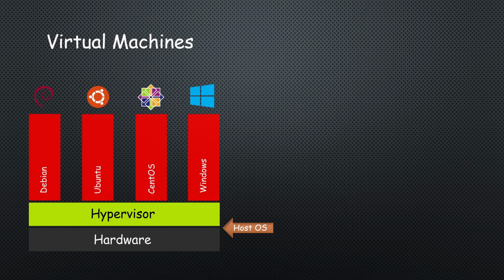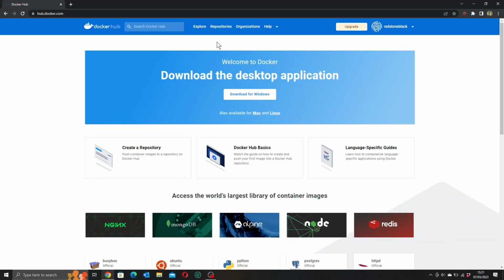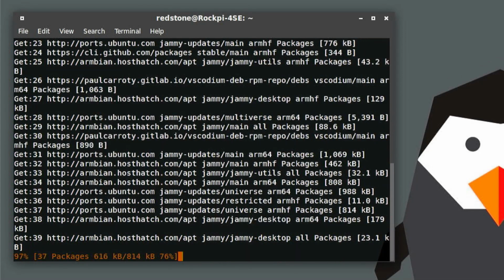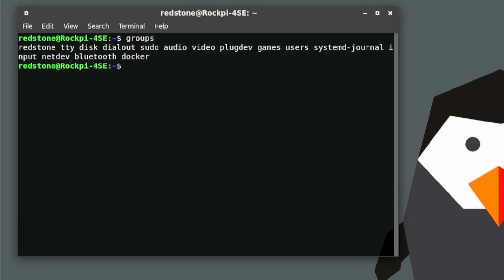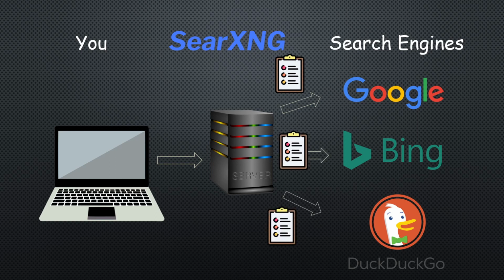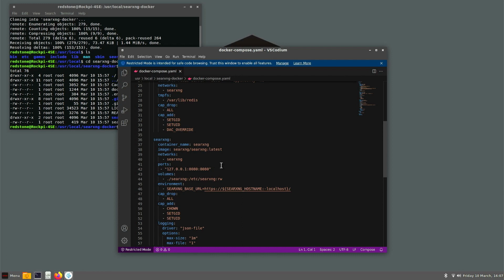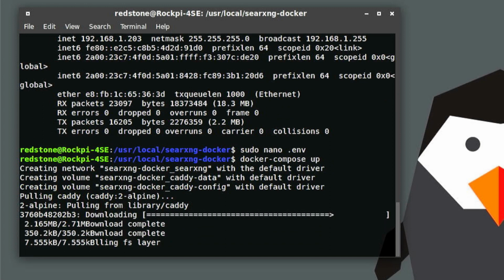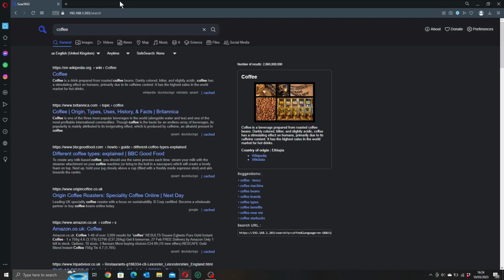Radxa Rock4 Running Containerised Services using Docker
Learn how to use the ROCK 4 SBC as a home server, running containerised applications.